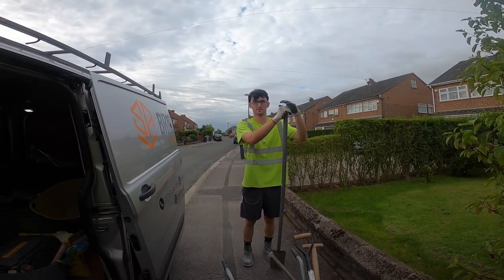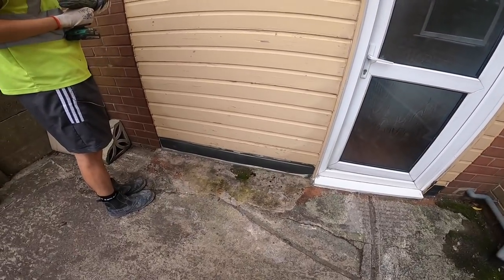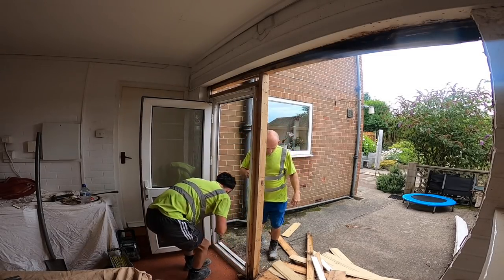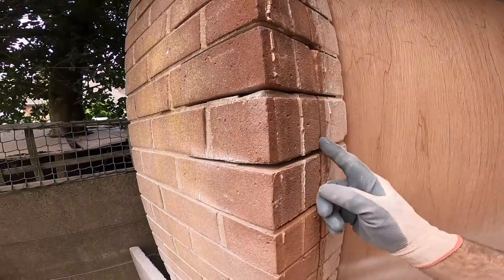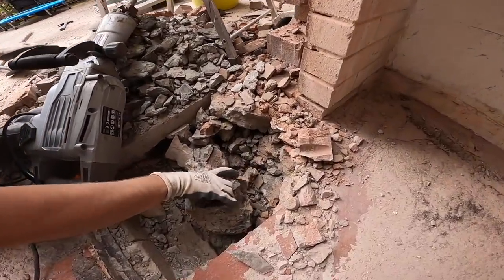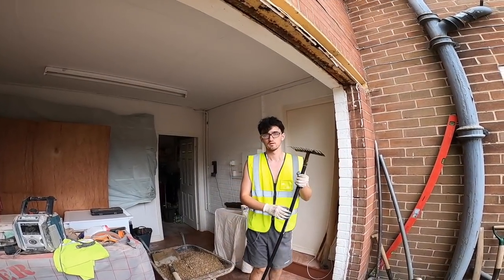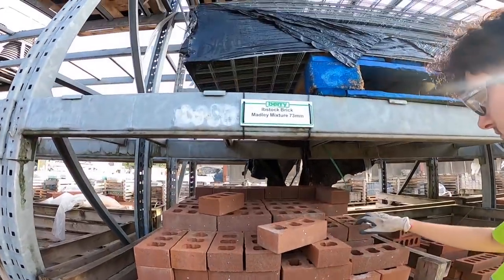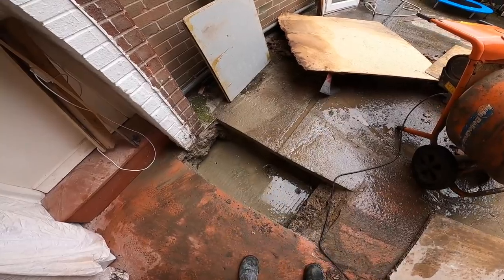SHOCKING BOTCH JOB .....UTILITY ROOM REPAIR PART 1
IN THIS WEEKS VIDEO SHOCKING BOTCH JOB .UTILITY ROOM REPAIR PART 1 WE DEMOLISH A VERY POORLY CONSTRUCTED STUD WALL ON THE BACK OF A GARAGE WHICH IS ROTTEN AND WATER DAMAGED FROM A LEAK ABOVE .
   IT HAS BEEN BUILT OVER AN INSPECTION CHAMBER WHICH IS SEALED SHUT .
     THERE ARE 2 VERY HEAVY AND BADLY RUSTED STEEL BEAMS ABOVE WHICH HAVE LIFTED THE BRICKWORK ABOVE
AND CAUSED CRACKS TO APPEAR .
    IN THIS EPISODE WE GET RID OF THE STUD WORK  CUT OUT FOR AND DIG NEW FOOTINGS THEN MIX OUR OWN CONCRETE ...ENJOY